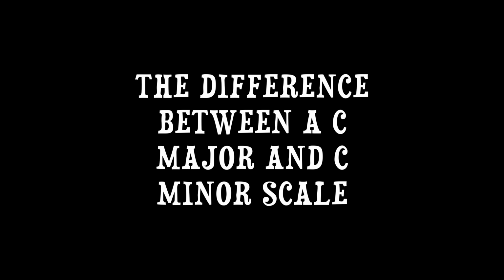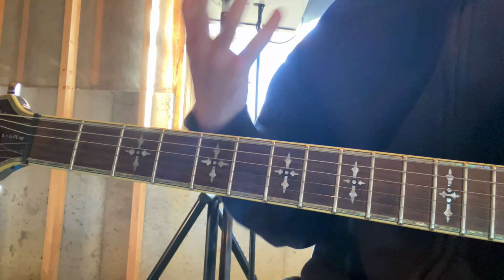How Music Works - Episode 5 - The Difference Between Major and Minor Scales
►► Download my free guide to write better songs today

Hey all.

Okay so picking up from last week's topic of intervals, I wanted to show some practical use of this knowledge by demonstrating the difference between C major and C minor scales and the accompanying intervals that give them their respective sound.

Please leave any questions on today's subject in the comments and I'll be more than happy to answer them as soon as I can.

-Aaron-

More from Aaron.

►► Schedule an online private 30 or 60-minute music lesson with me via Zoom or Whereby.
(Leave a comment to inquire about rates and times)

Artist Pages

►► Davola